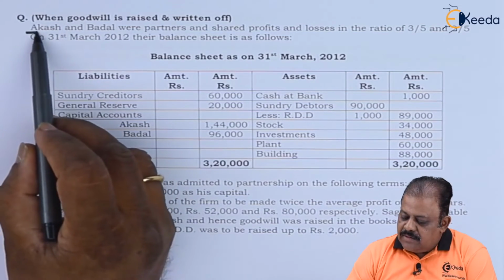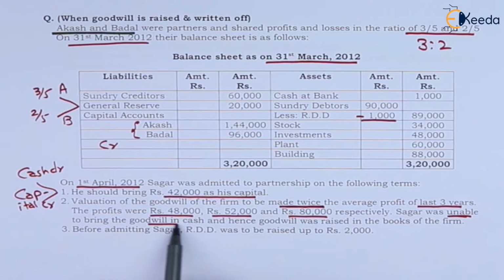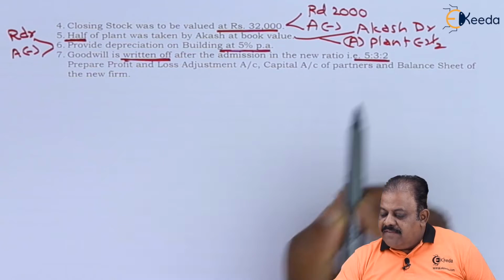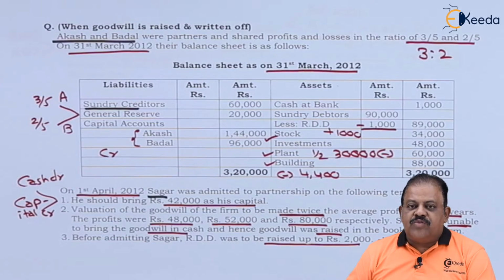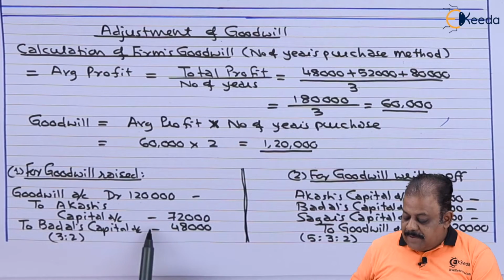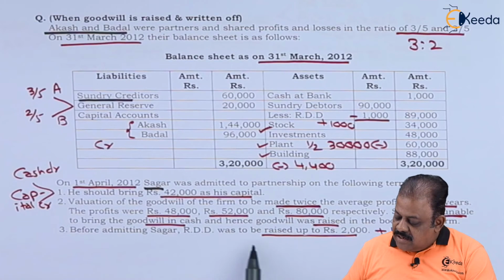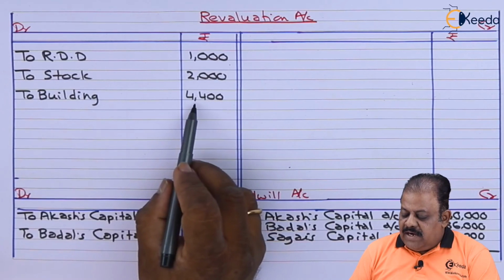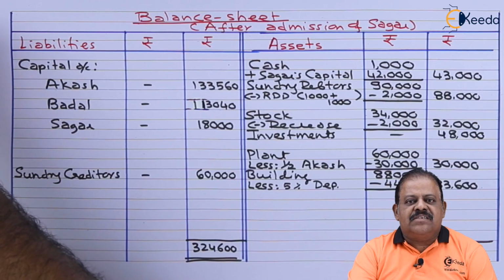Goodwill Raised & Written Off - Input Tax Credit - Book Keeping and Accountancy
Goodwill Raised & Written Off Video Lecture From Input Tax Credit Chapter of Book Keeping and Accountancy Subject For TYBCOM Students.

Input Tax Credit hindi videos
Input Tax Credit video tutorials
Input Tax Credit video lectures
Ekeeda Commerce

Happy Learning : )